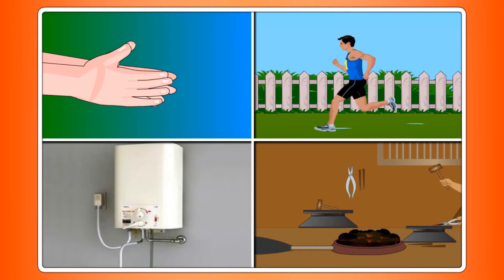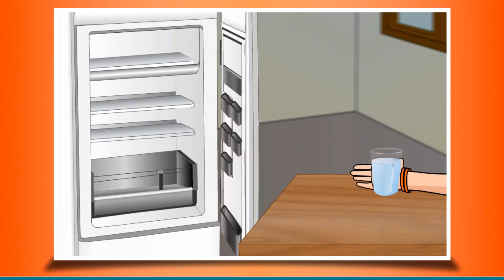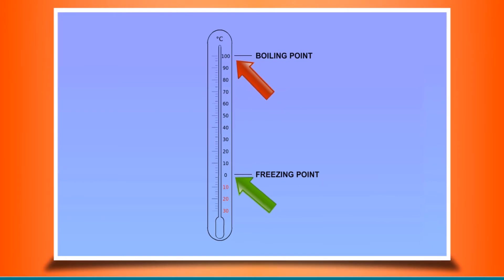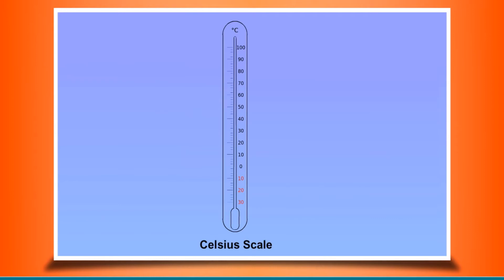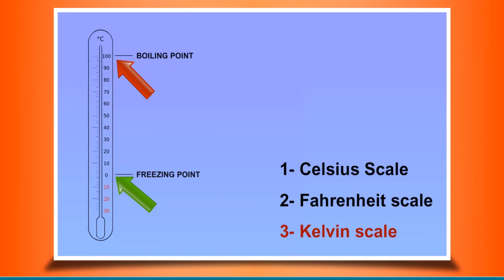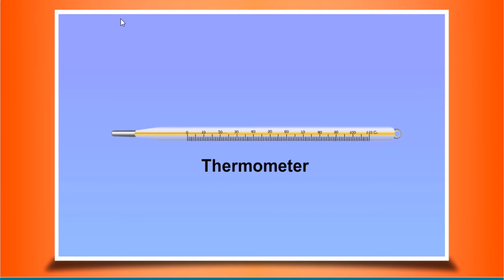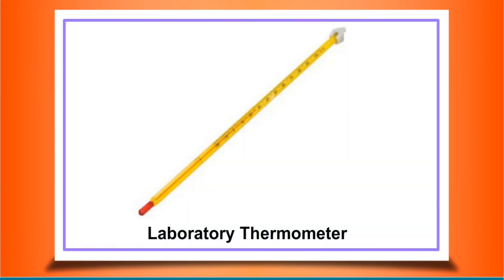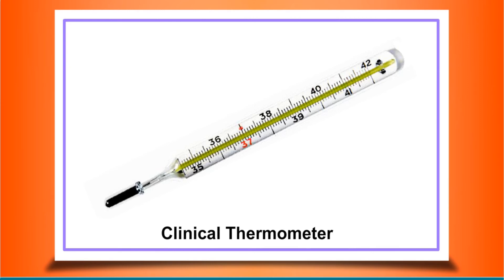Learning Edge Science 7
Chapter - 4
Heat

This is the animation part of the chapter; from which the students can learn about the concept of Electricity and Circuits.